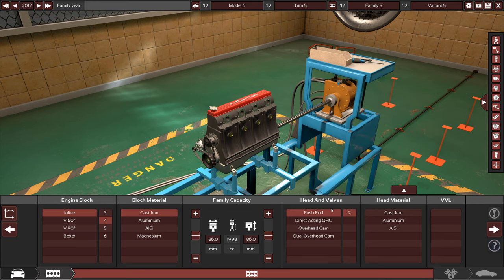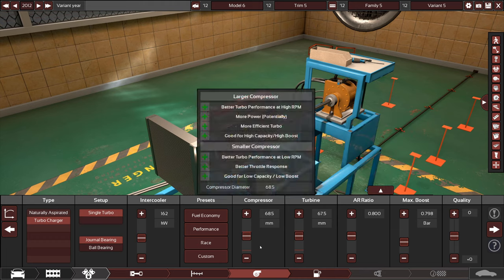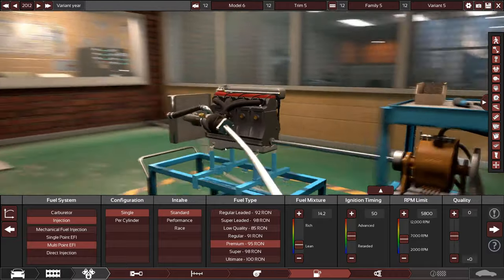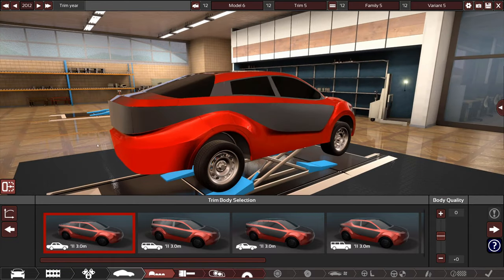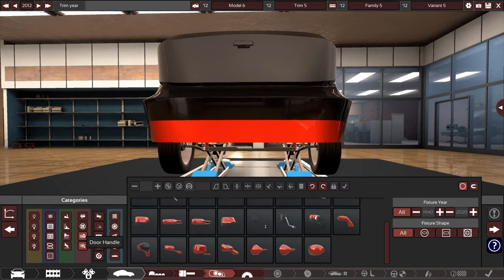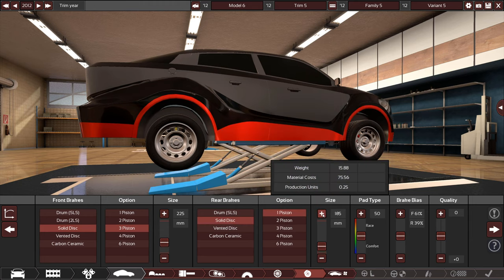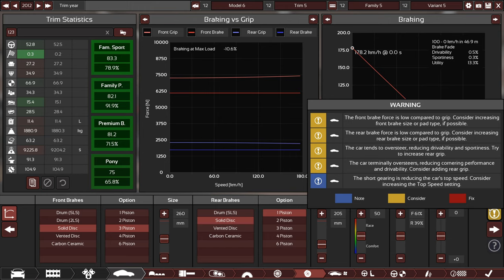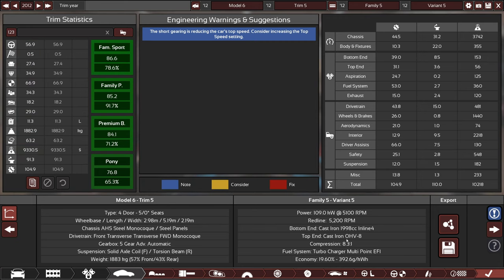Automation Beginners Guide !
Correct as of 26 Nov 2019. How to get stated in Automation, the car company tycoon game.